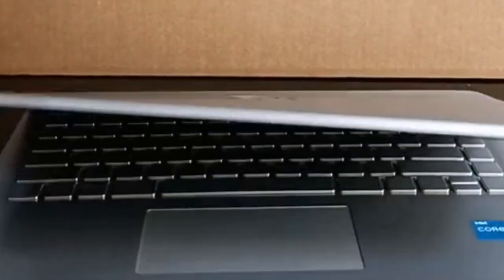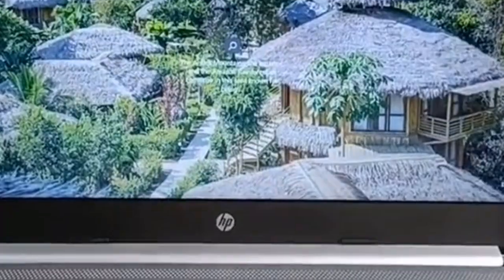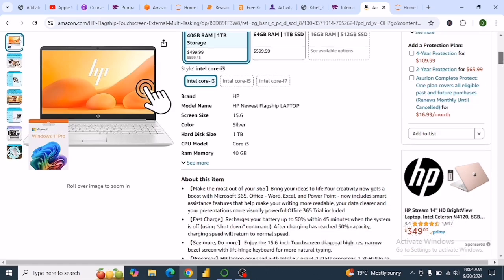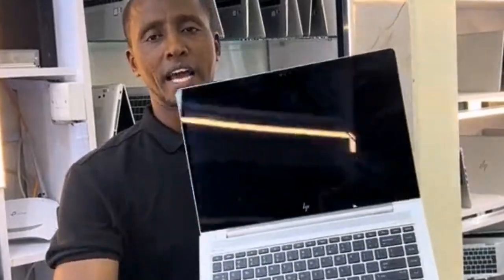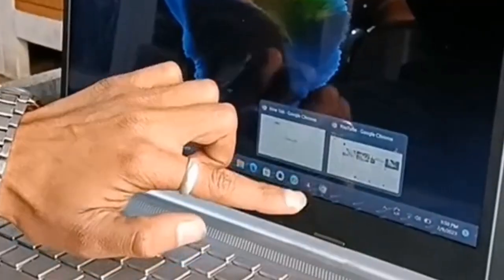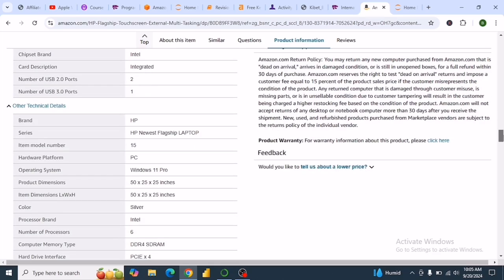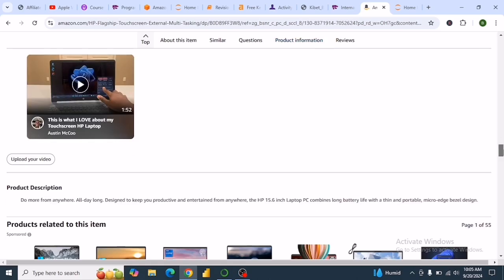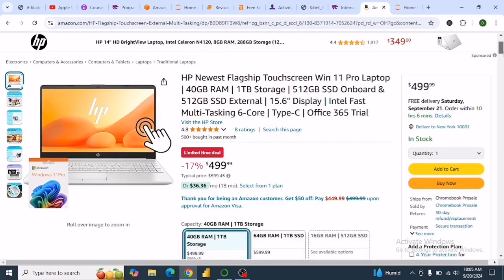HP Newest Flagship Touchscreen Win 11 Pro Laptop | 40GB RAM | 1TB Storage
‎‎‎HP Newest Flagship LAPTOP